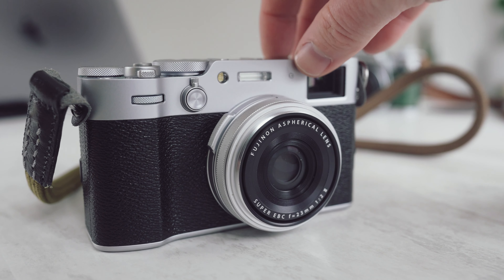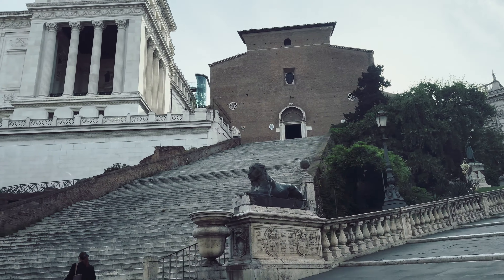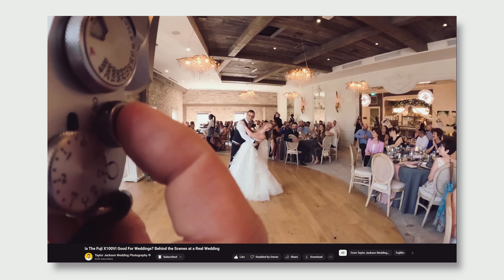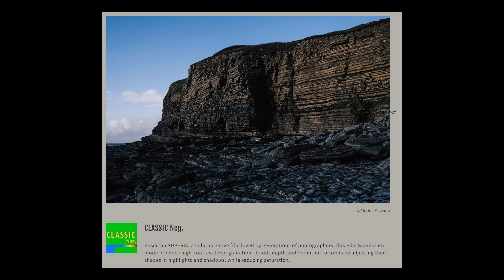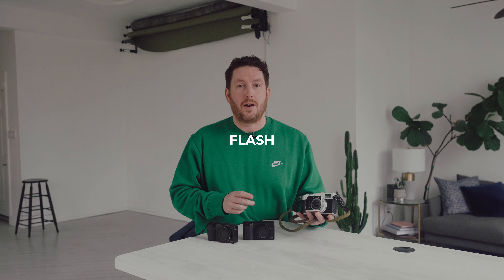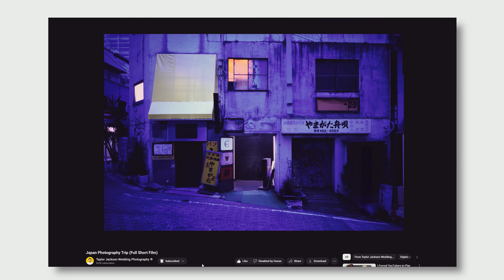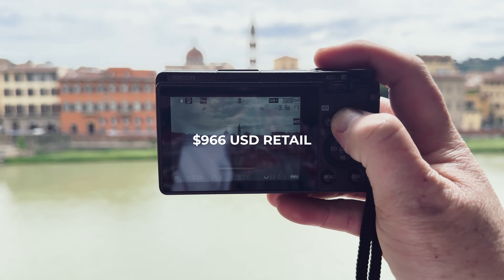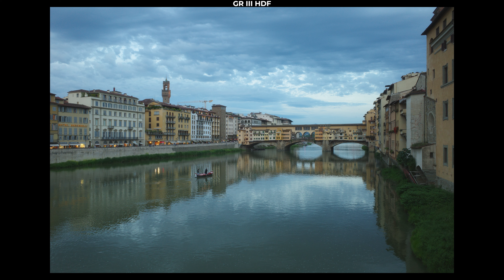Fujifilm X100VI vs Ricoh GR III HDF? My Thoughts After a Week in Italy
My thoughts on the Fujifilm X100VI, Ricoh GR III, GR IIIx and the HDF versions.